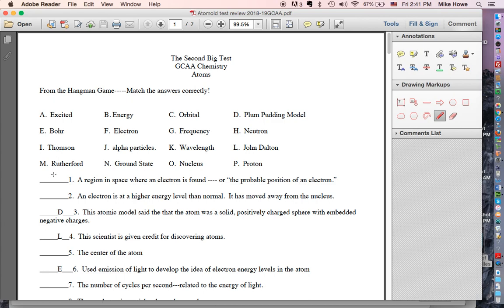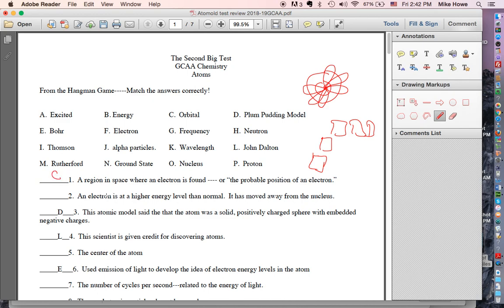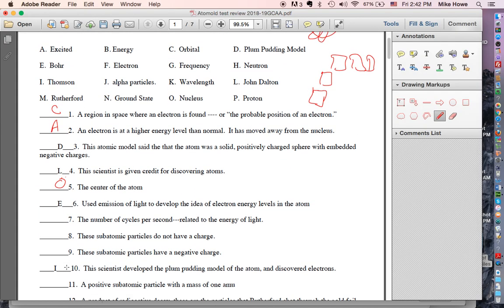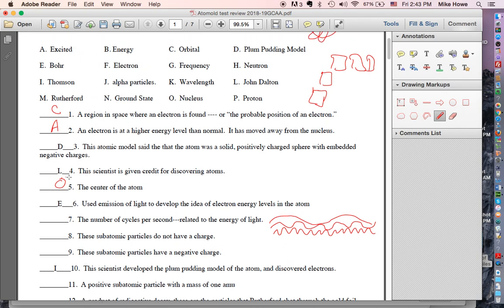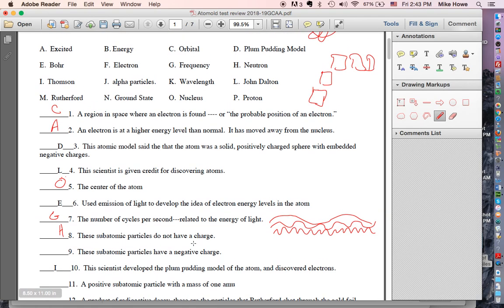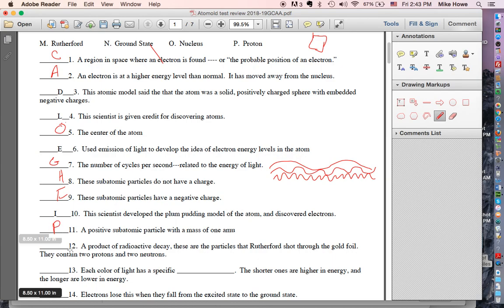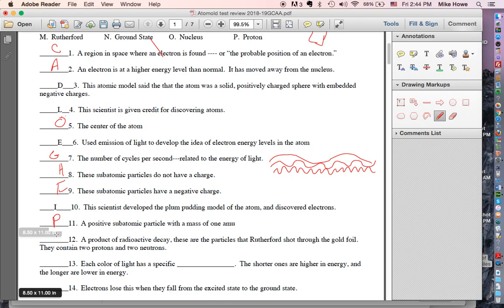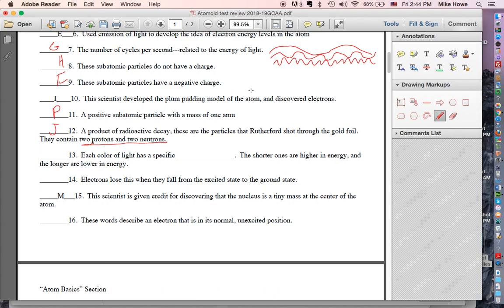atom test matching part 1